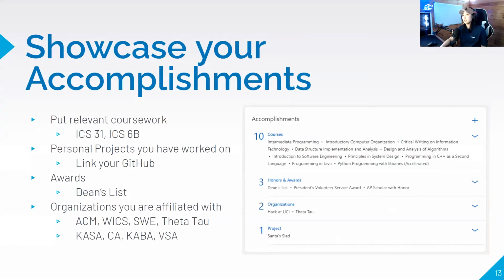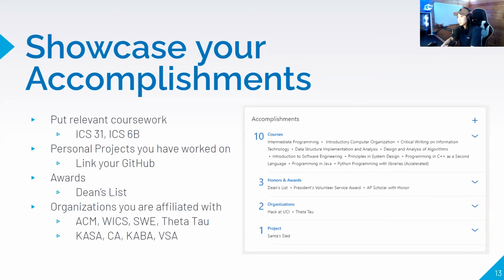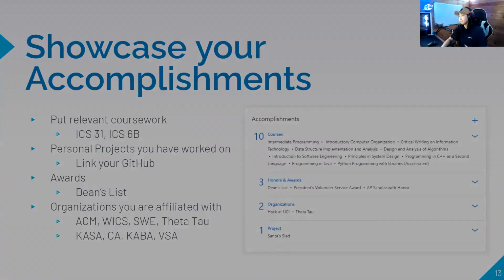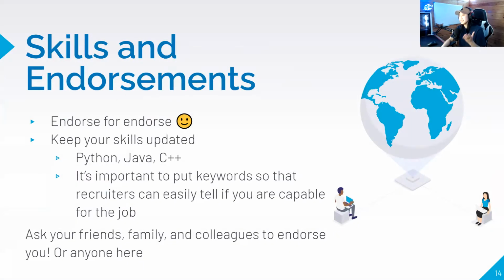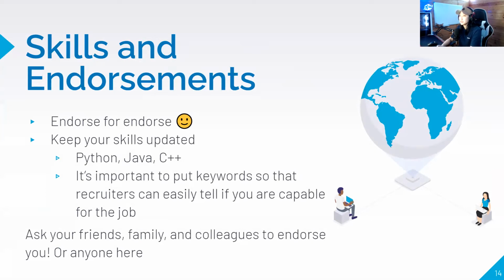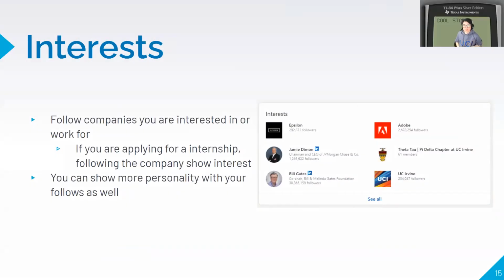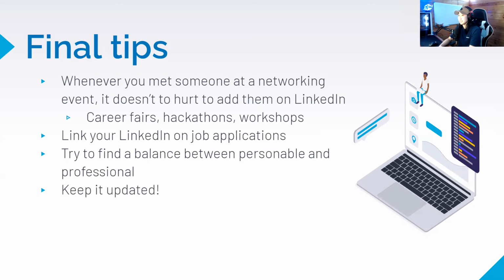ICSSC X Hack at UCI - LinkedIn Workshop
In this workshop, ICSSC and Hack at UCI team together to bring you a workshop to enhance your LinkedIn profile!

Presented by: Patrick Nguyen and Lauren Yoo

Date hosted: January 14, 2021